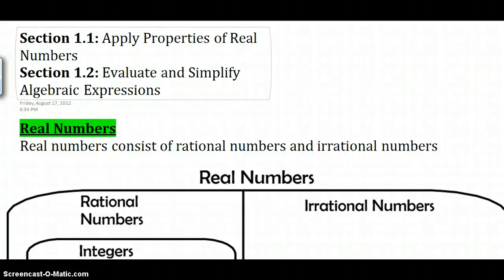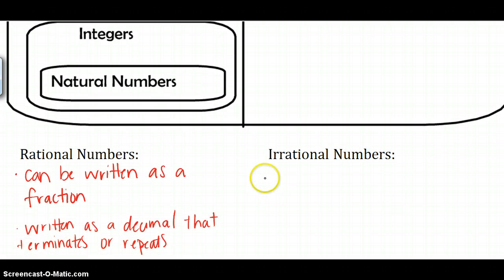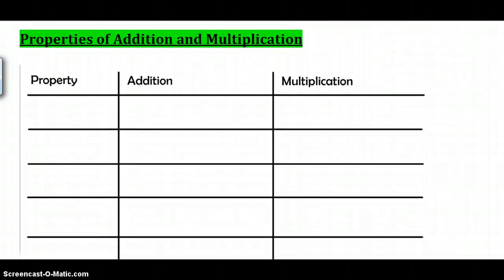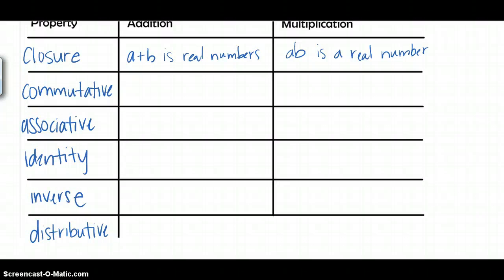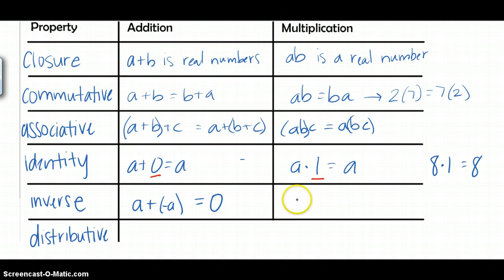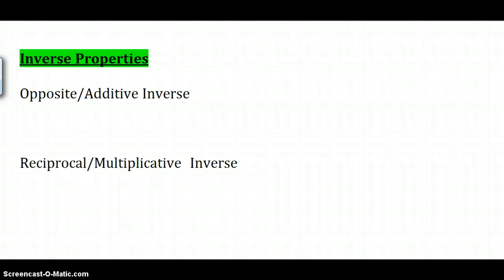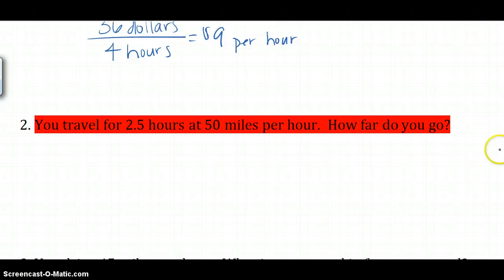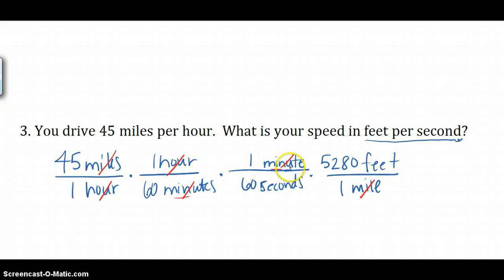Section 1.1: Apply Properties of Numbers